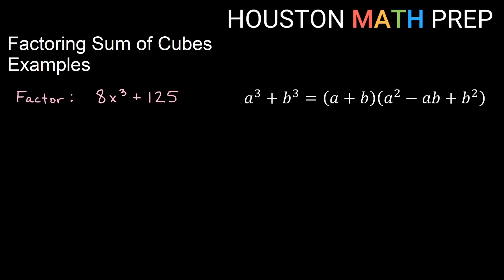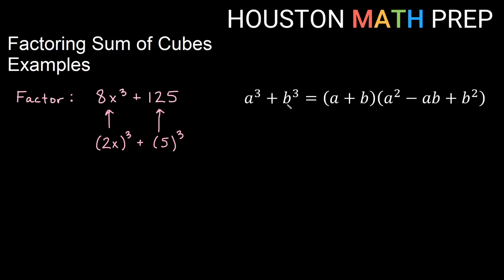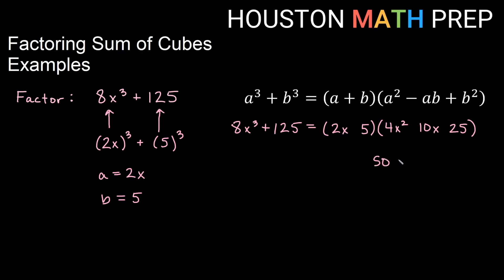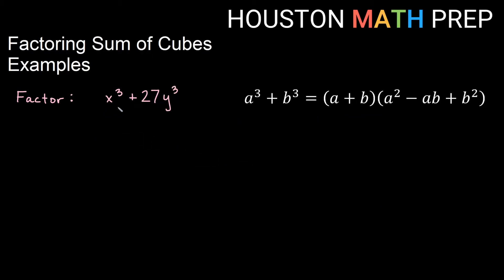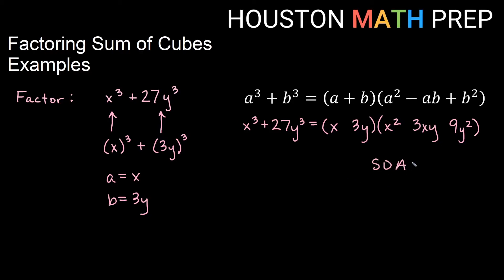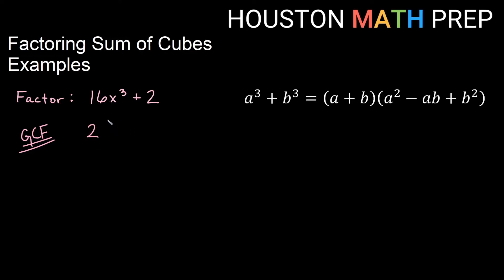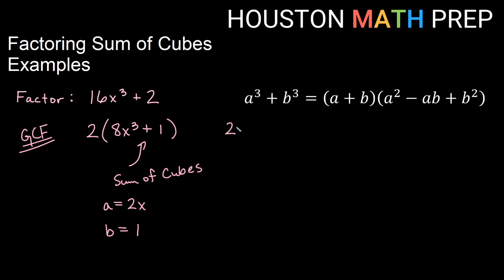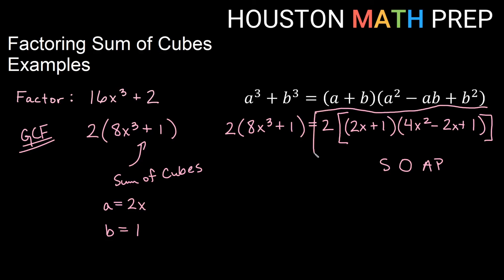Factoring Sum of Cubes (More Examples)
This factoring tutorial video shows examples of factoring sum of cubes.  We show you how to recognize a sum of two cubes and how to use the formula to factor sum of cubes.  We also explain the SOAP method for determining the signs in the factors for each example.
0:00  Example 1
2:04  Example 2 (Multiple variables)
3:33  Example 3 (Contains a GCF)